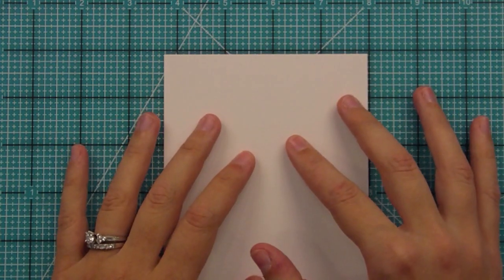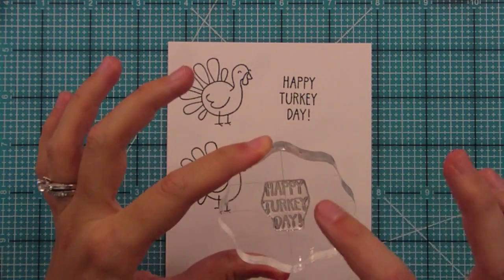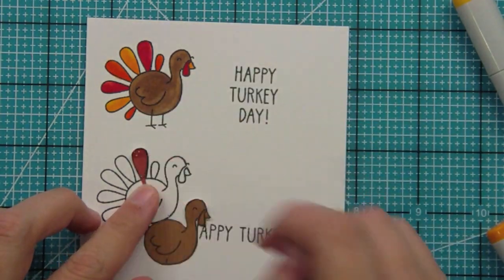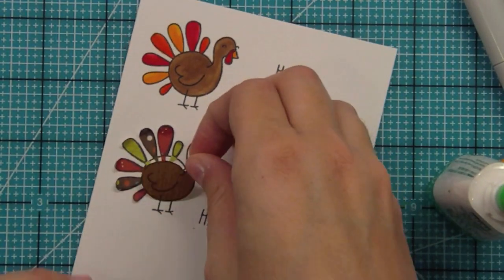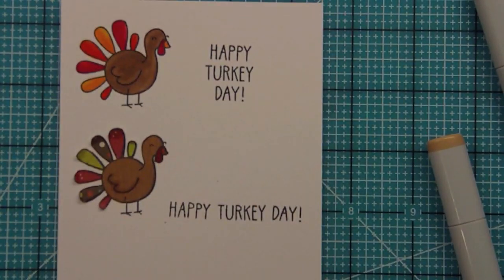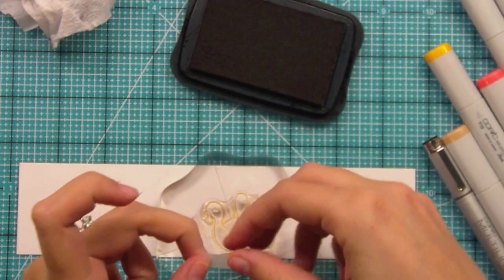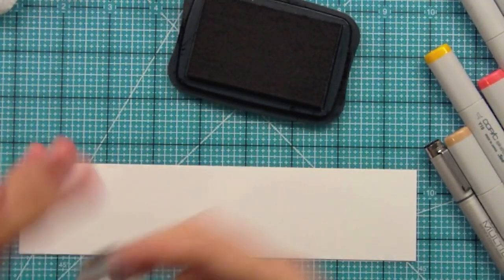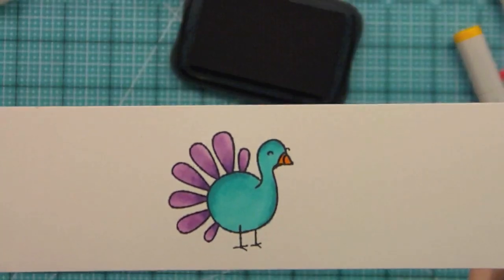Intro to Turkey Day { Lawn Fawn }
In this video we introduce our new set "Turkey Day"!

(We even make him into a peacock!)